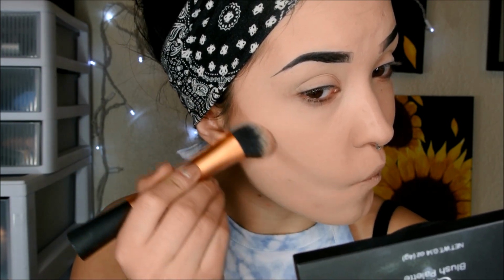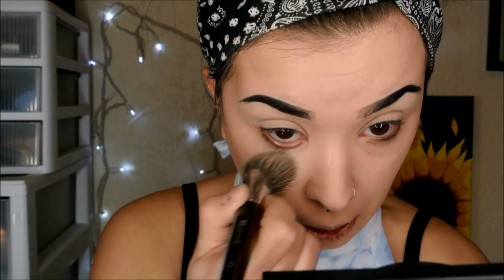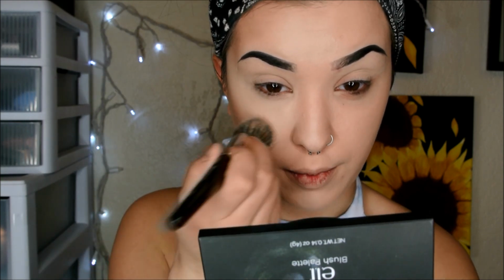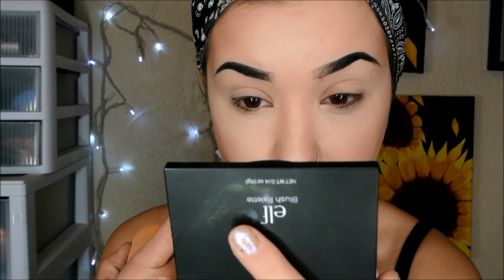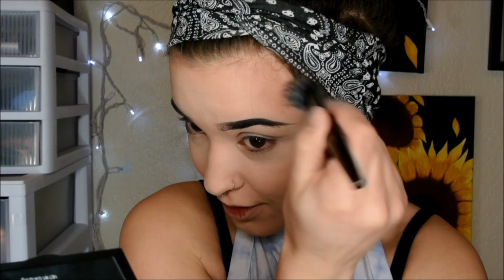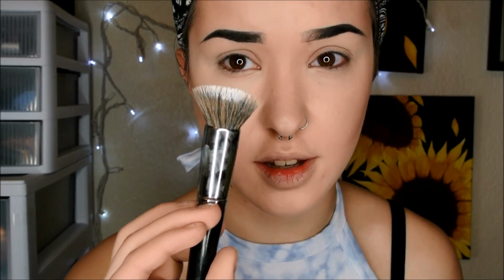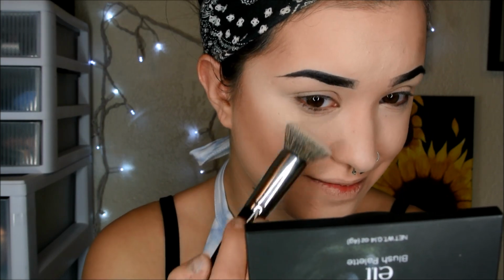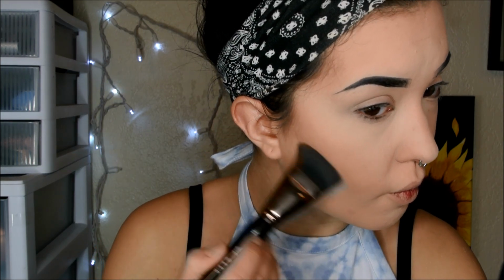CREAM CONTOURING | Worth the Hype? | FIrst Impressions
Let me know if/why you guys love cream contouring!

Basically, is cream contouring fun and adds more drama? Heck yeah. is it necessary? Nope! But fun!

PRODUCTS USED
Nyx Cream Contour Palette
Nyx sculpt and highlight face duo
Nyx Set it and don't fret it powder
Nyx color correcting powder in Banana
Physicians Formula butter bronzer
Wet N wild blush in Rose Champagne
Ofra Cosmetics X Dupe that highlight in You Glow Girl